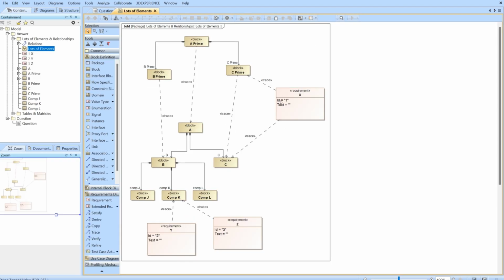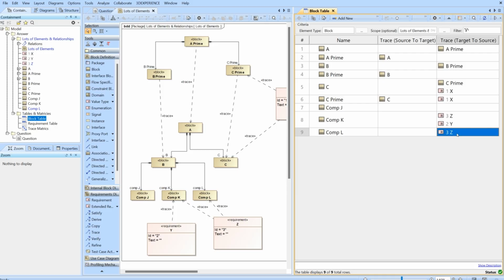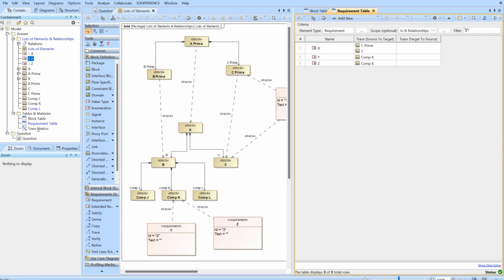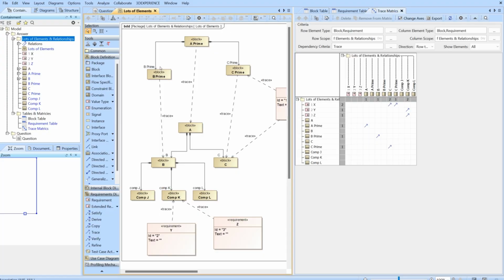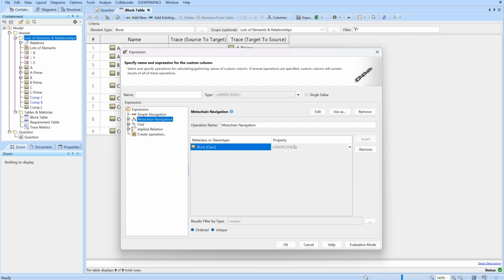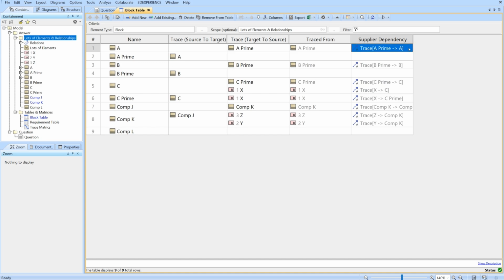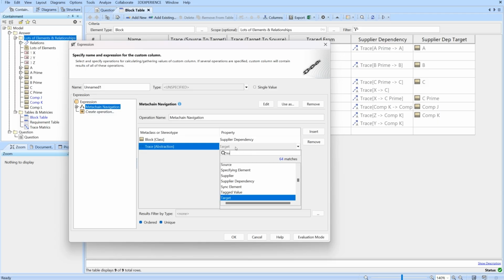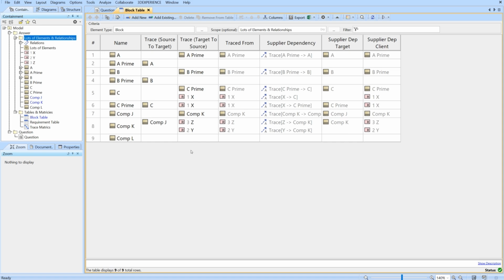How to Create Trace Relationships Across Table Columns | SysML Tutorial in Cameo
How to Create "Trace To" Relationships Across Table Columns | SysML Tutorial in Cameo
In this video, we answer a subscriber question about creating "Trace To" relationships between elements across table columns—specifically, how elements in one column can trace to elements in another column on the same row.

We walk through multiple methods using Cameo Systems Modeler, including:
- How to create relationships directly within a table
- How to use a matrix to add and view traceability
- How those relationships automatically impact your diagrams, tables, and matrices

This is a great tutorial for anyone looking to improve traceability and maintain model consistency in their SysML projects.

🧠 Preparing for SysML Certification?

- Cameo Systems Modeler / Catia Magic / Cameo Enterprise Architecture / MagicDraw (all same tools)
- Teamwork Cloud
- SysML (by OMG)

🧰 **What We Do at CAMEOMAGIC PROFESSIONAL LLC:**
We help small businesses and government contractors build SysML digital engineering models that meet CDRL requirements. From compliance to training, we’ve got your MBSE needs covered.

0:00 Intro
0:35 Diagram and Table Relationship Correlation
1:25 Adding Trace Relationship within Table
3:03 Custom Columns - Simple Navigation
3:37 Setting up Matrix with Trace
4:46 Adding Trace Relationships within Matrix
5:30 Table and Matrix Correspondence
6:27 Custom Columns - Metachains
11:08 How to Download Project File